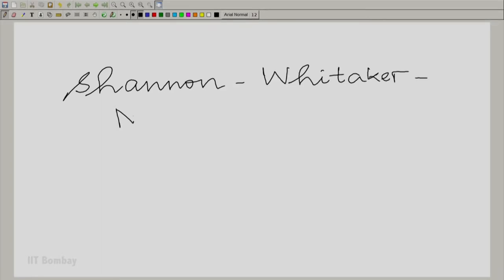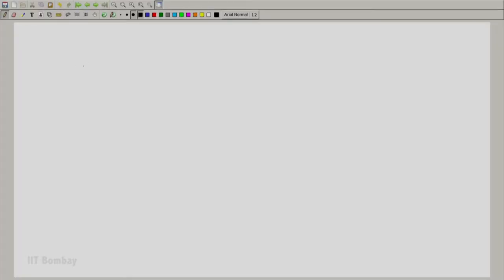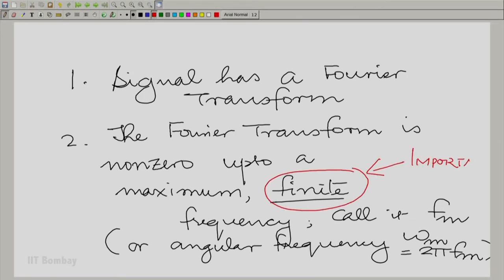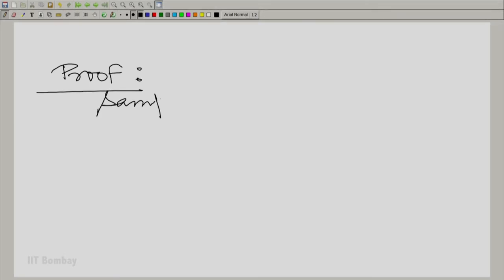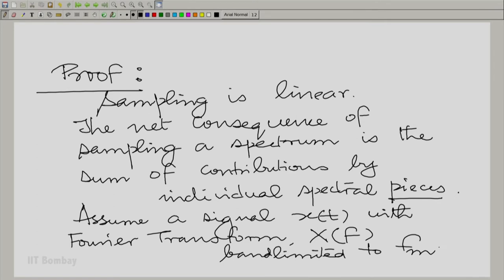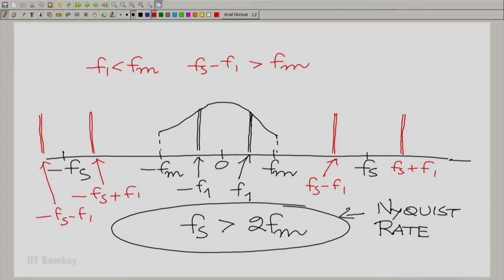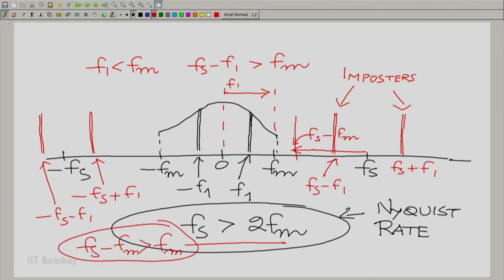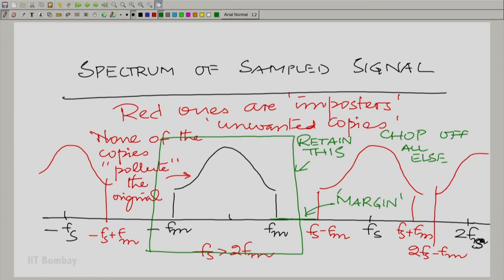EE210x S313 Stating and Proving the Sampling Theorem